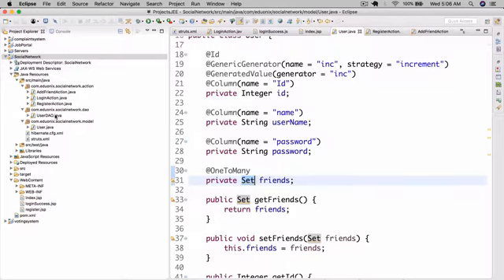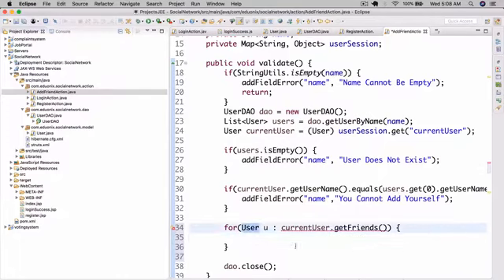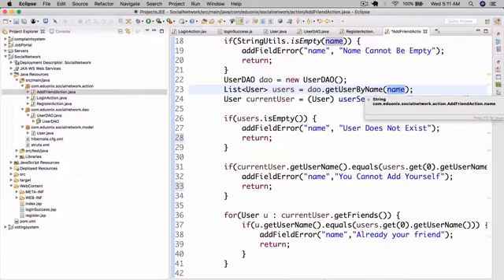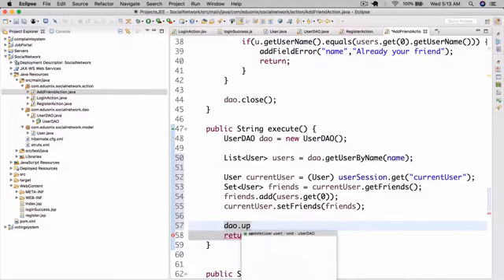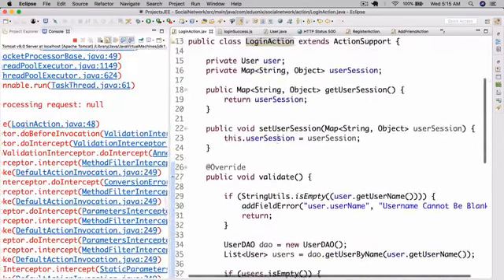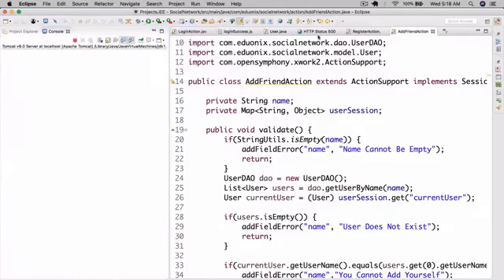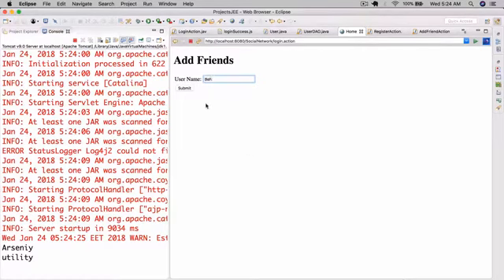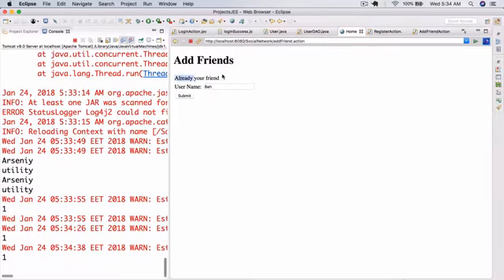Create a social app with Java